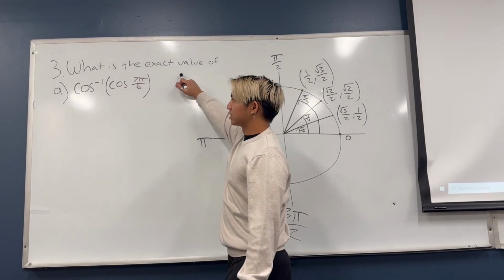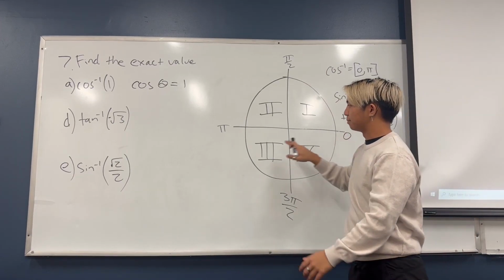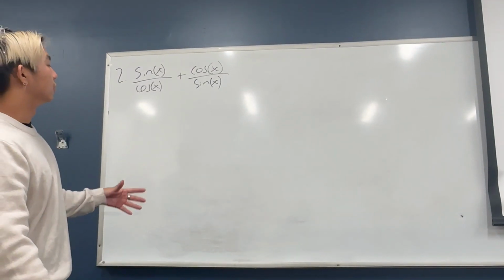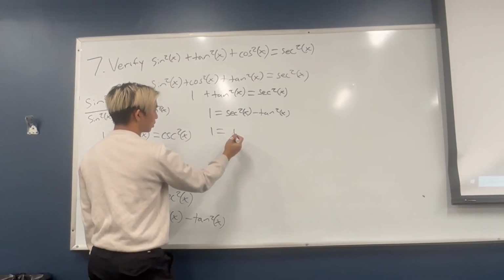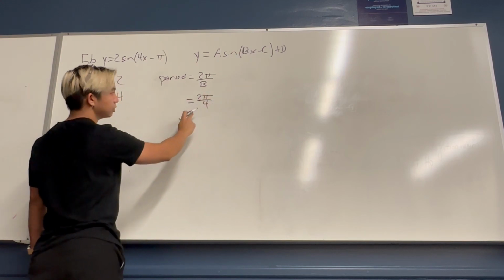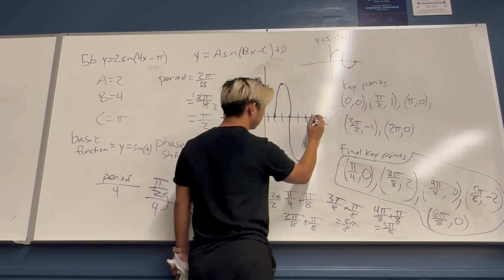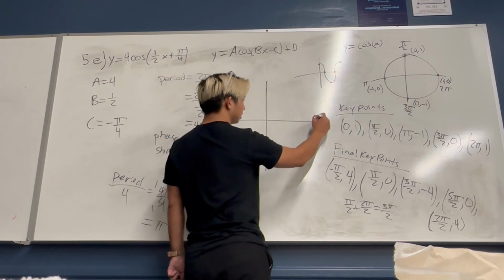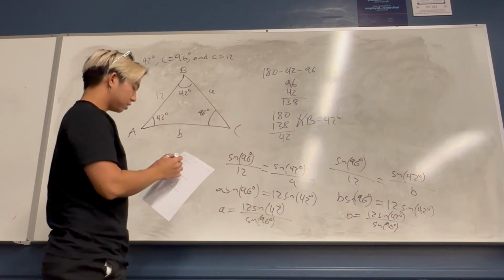Exam 3 Review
Don't feel bad if you can't do some of the questions on the exam review! The review is made hard on purpose so it gives a bit of a challenge to our students, but I hope the video helps out a bit. Best of luck on the exam :)

Question Timestamps:
0:00 Intro
0:21 Question 3a. Cosine Inverse
4:23 Question 4b. Breakdown of Cosine Function
6:19 Question 4a. Breakdown of Sin Function
10:02 Question 7a. Inverse Cosine Unit Circle
11:55 Question 7d. Inverse Tan Unit Circle
14:21 Question 7e. Inverse Sin Unit Circle
15:12 Question 8c. Function of a Function
19:01 Question 1. Trig Function Evaluation
20:58 Question 2. Trig Function Evaluation
24:28 Question 6. Trig Function Verification
27:42 Question 7. Trig Function Verification
31:21 Question 11. Cosine Subtraction Formula
33:08 Question 13a. 2 Triangle Questions, Sin Addition Formula
38:21 Question 13b. 2 Triangle Questions, Cosine Addition Formula
39:56 Question 5b. Sin Graph
53:13 Question 5e. Cos Graph
01:04:44 Question 15. Triangle Diagram
01:08:41 Chapter 7 Question 1: Law of Sins